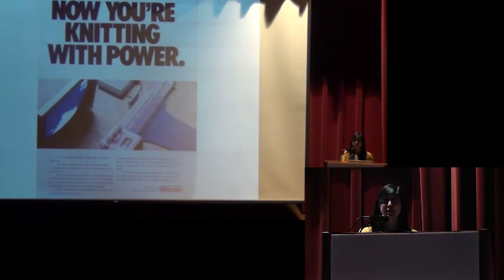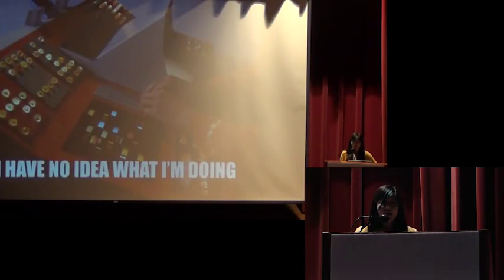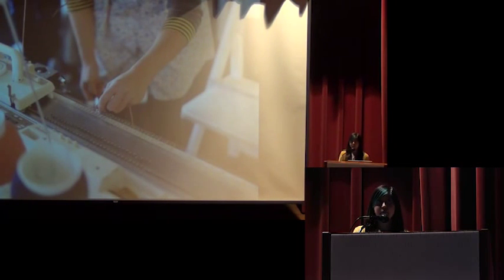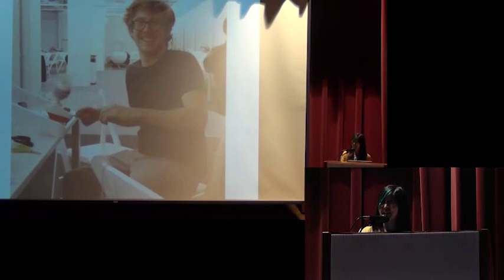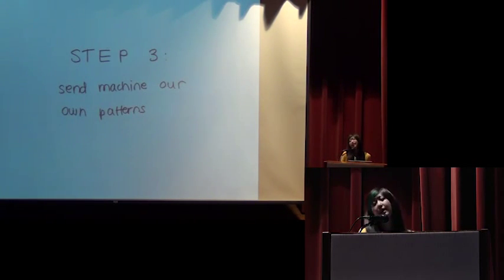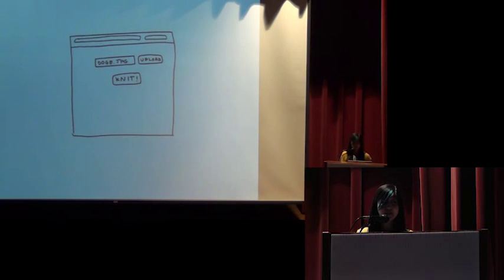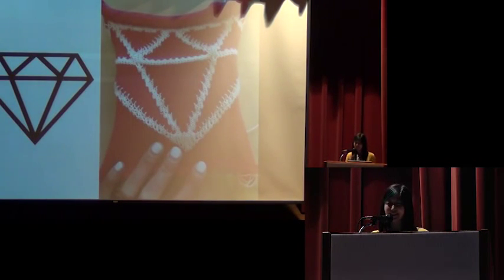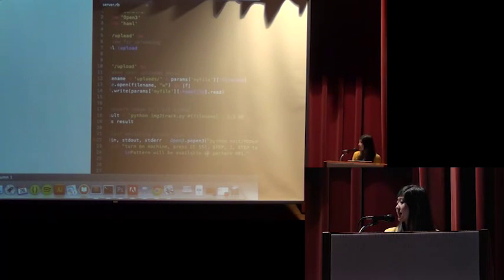RubyConfTW2014-Amy Wibowo-Sweaters as a service - adventures in electronic knitting